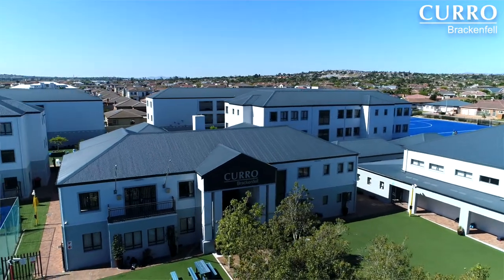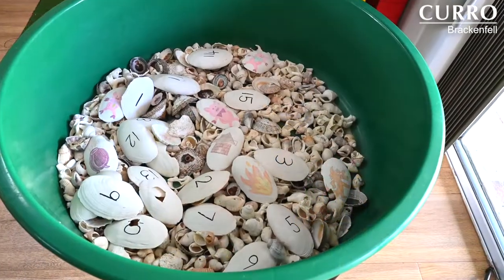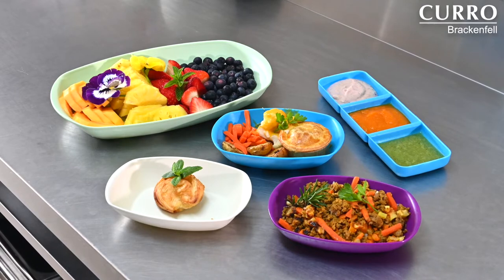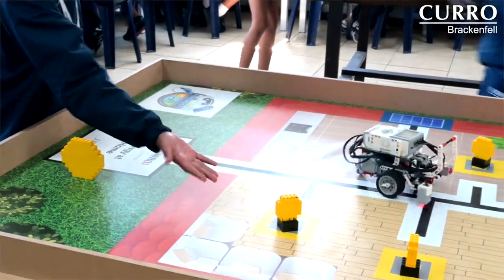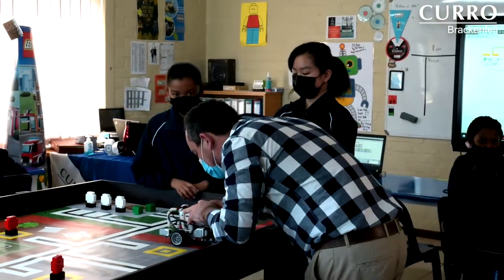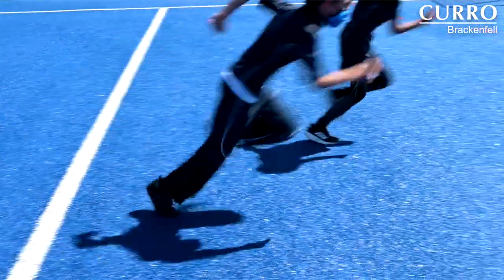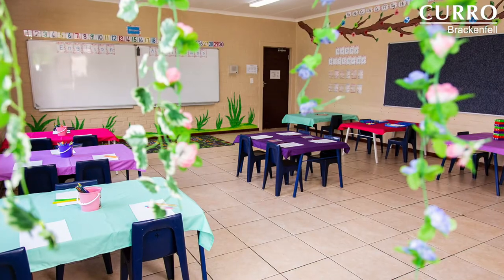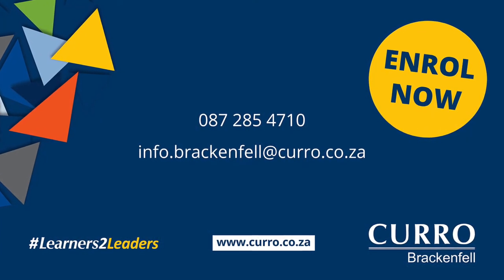Curro Brackenfell information video